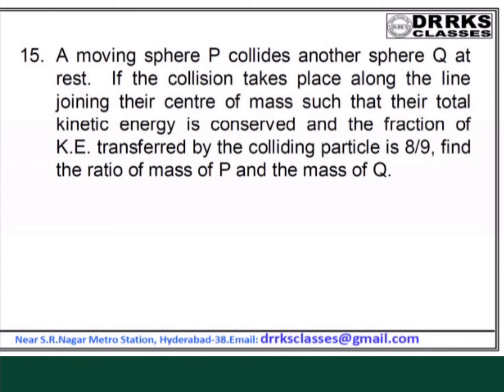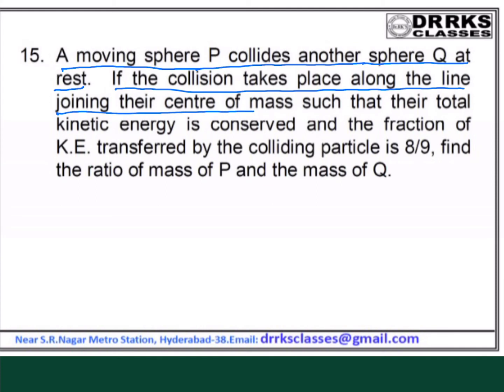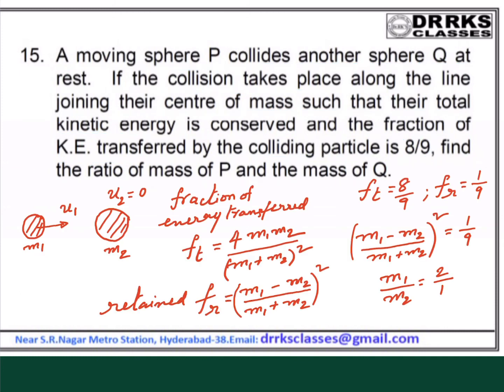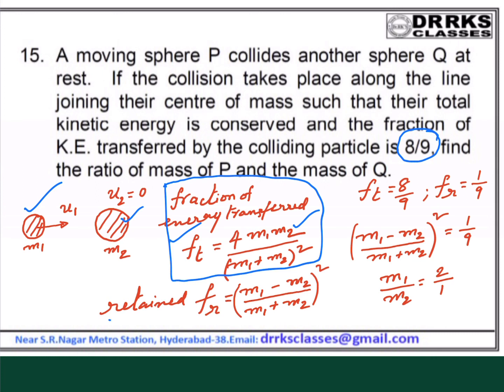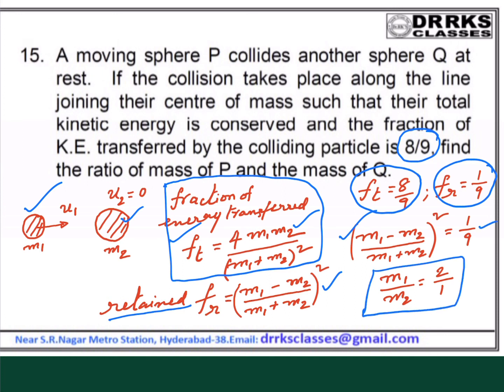Typical problems of collisions 1 NEET & IITJEE